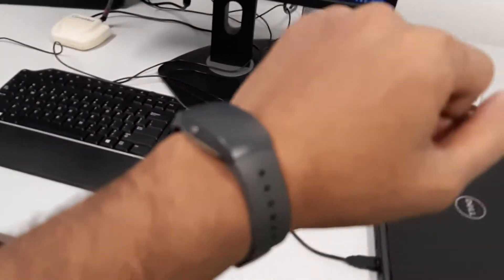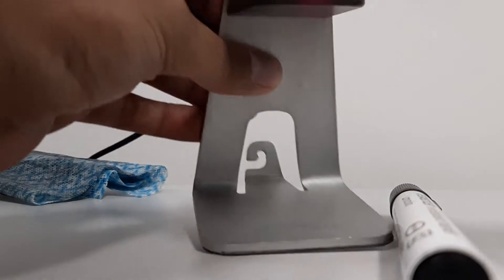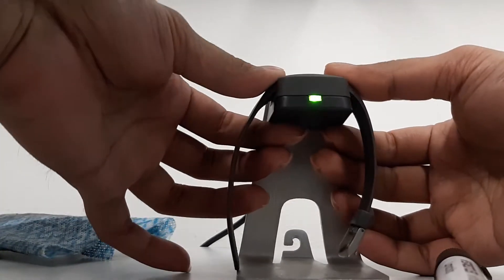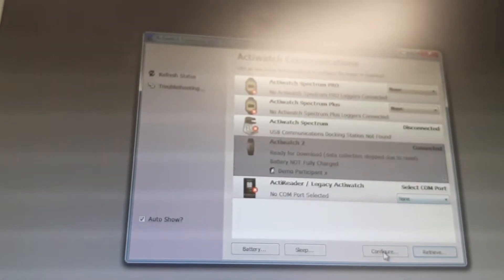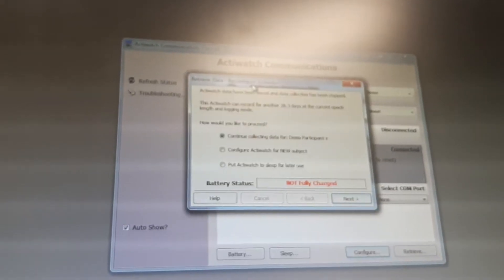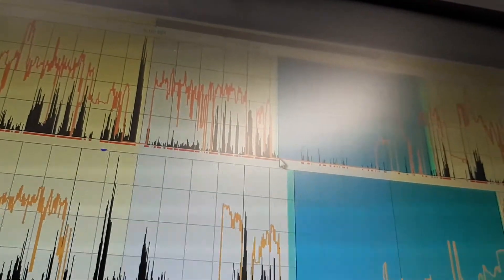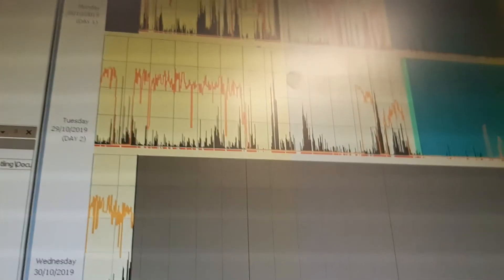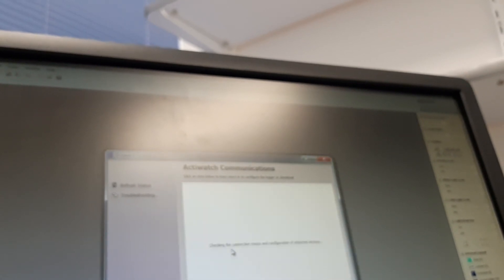Actigraphy data Analysis | Philips Actiwatch 2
How to Configure Actigraph watch | Philips Actiwatch 2

Actigraphy is a non-invasive method of monitoring human rest/activity cycles. A small actigraph unit also called an actimetry sensor, is worn for a week or more to measure gross motor activity. The unit is usually in a wrist-watch-like package worn on the wrist. The movements the actigraph unit undergoes are continually recorded and some units also measure light exposure. The data can be later read to a computer and analysed offline; in some brands of sensors the data are transmitted and analysed in real time.